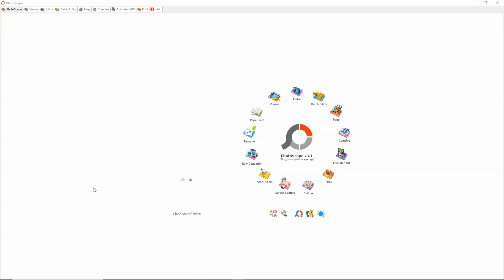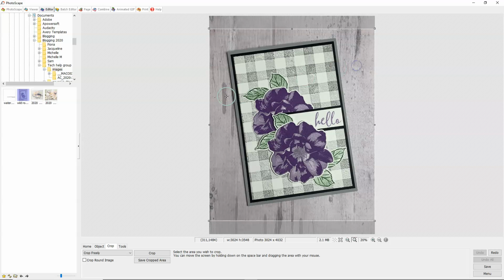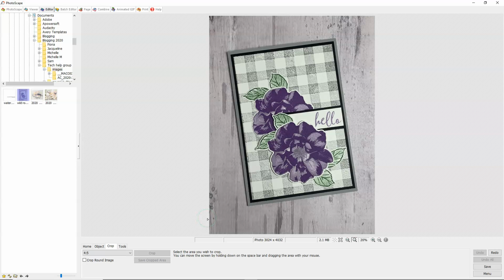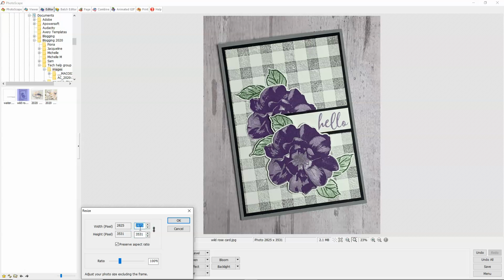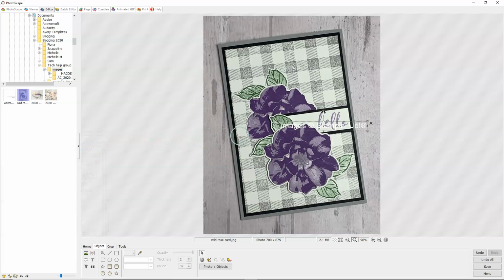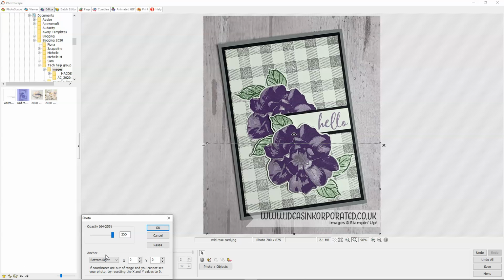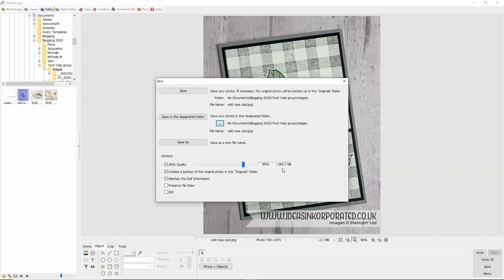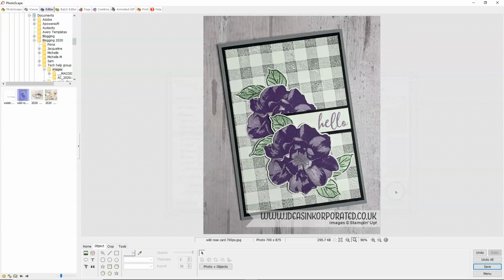Using Photoscape to Crop, Resize, and Watermark a Photo